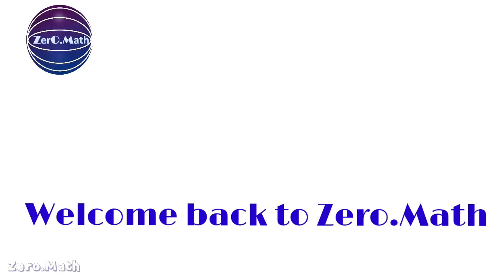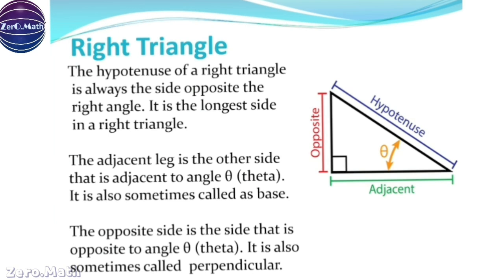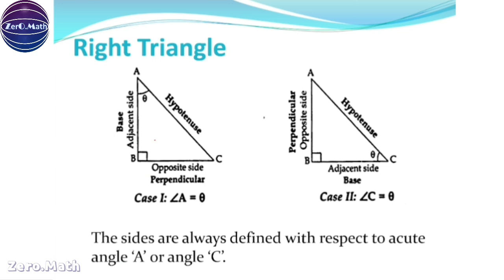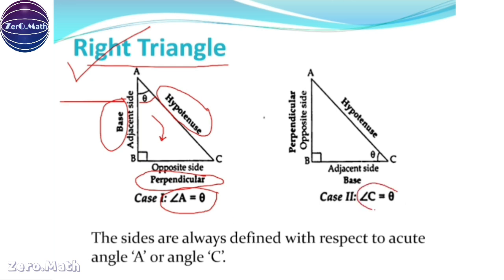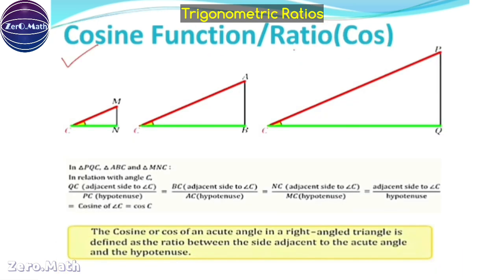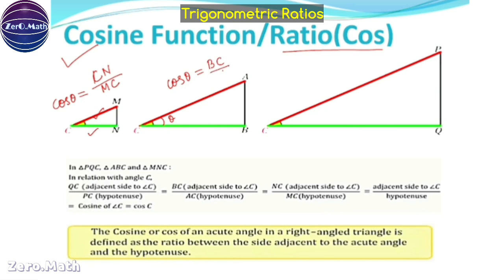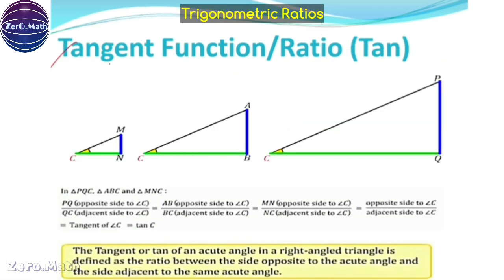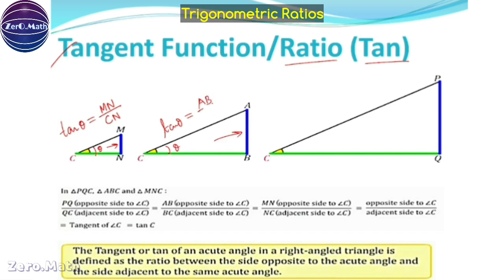what is trigonometry | trigonometric ratios | basic trigonometry | Zero Math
In this video, we are going to give you the easiest way to learn Trigonometry Formulas. We have shown just one picture to memorize all formula in just minutes. Any student from class 10/11/12 or engineering must watch this.
This math video tutorial provides a basic introduction into trigonometry.
It covers trigonometric ratios such as sine, cosine, and tangent.
It explains how to evaluate it using right triangle trigonometry and SOHCAHTOA.
In addition, it explains how to solve the missing sides of triangles and how to find the missing angles using inverse trig functions.
 This video contains useful trigonometry lessons for beginners.  it contains plenty of examples and practice problems.

what is trigonometric ratios
how to find trigonometric ratios
trigonometry class 10
trigonometry tricks
basic trigonometry
Trigonometry Class 10 Chapter 8
trigonometry sin theta cos theta
trigonometry application
trigonometry class 10 important questions
inverse trigonometric ratios
How does Trigonometry help us in real life?
Parts of a right-angle triangle
Sine rule
Cosine rule
Tangent rule
SOHCAHTOA trick